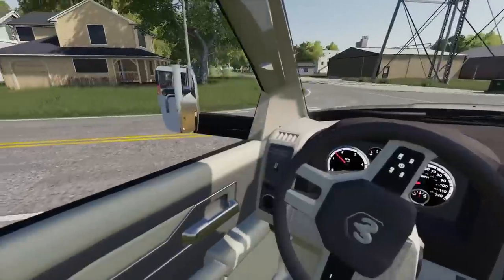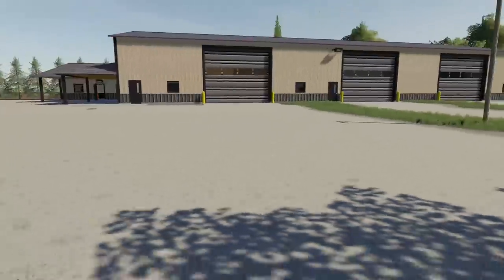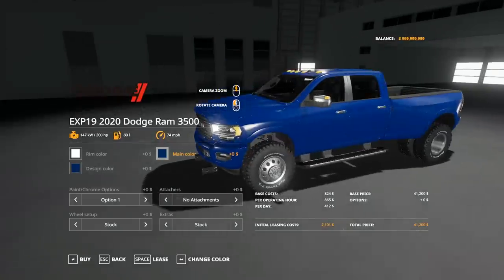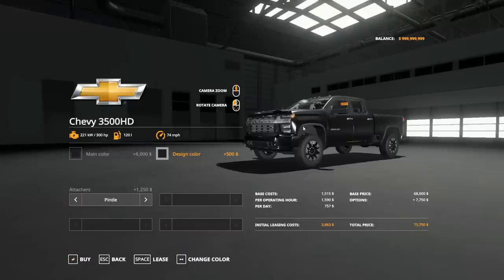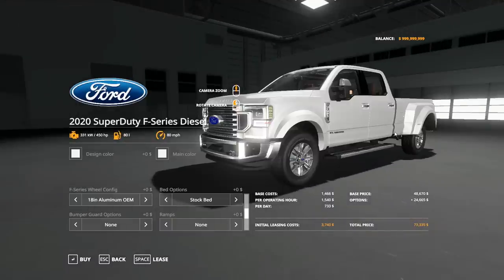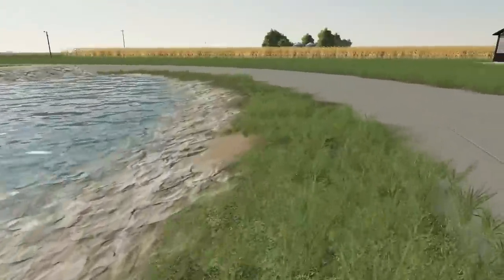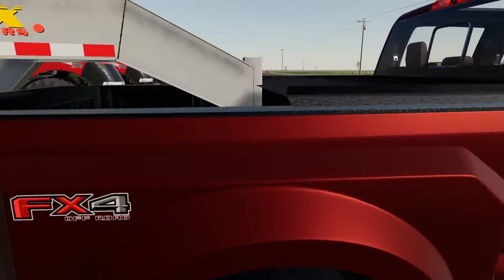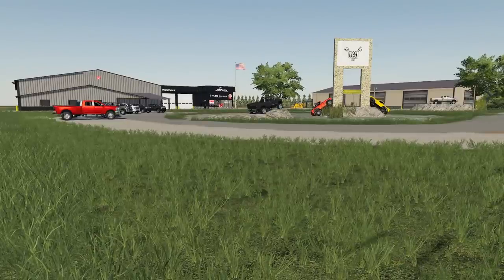BUYING NEW 2020 DIESEL TRUCKS FOR RCC! (SPENDING $2,000,000) | FARMING SIMULATOR 2019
Today's the day where we start filling inventory for RCC! (Rollin Coal Customs). This time around I wanted to actually start off with a large inventory of brand new 2020 trucks. Hope you guys enjoy! P.S I've never hit a sign in my life.

FREQUENTLY ASKED QUESTIONS:

1. How do you get the game?

2. Can you get mods for Xbox One or PS4 (talking about FS19 not FS17)?

3. Where do you get your mods?

4. Why is it called the Squad if it is only one person?

5. Can I play with you?